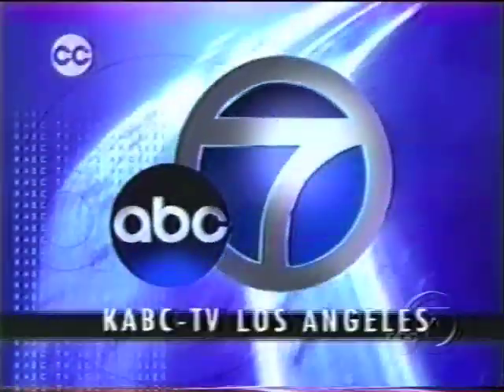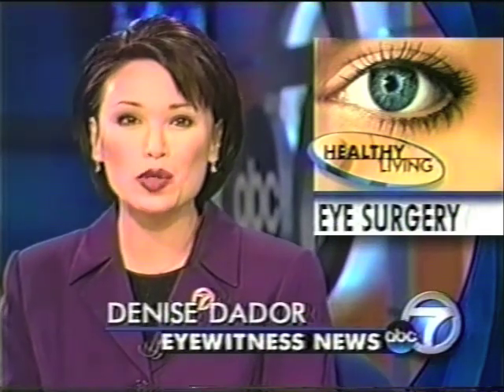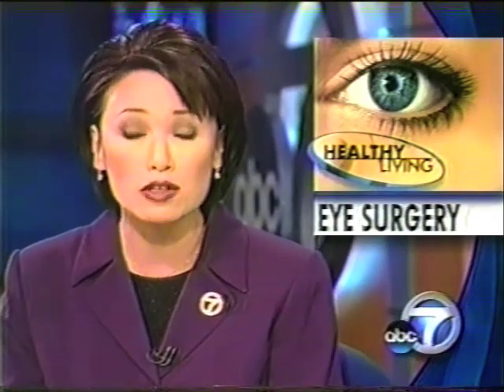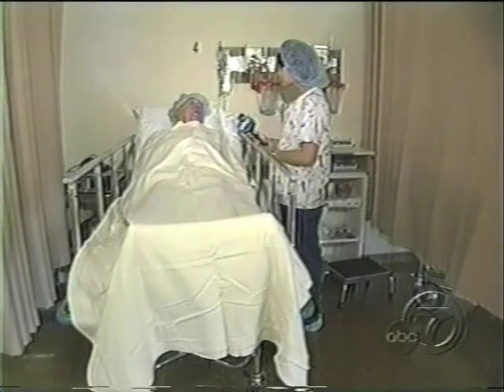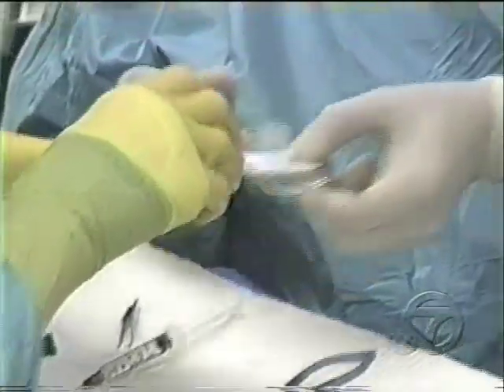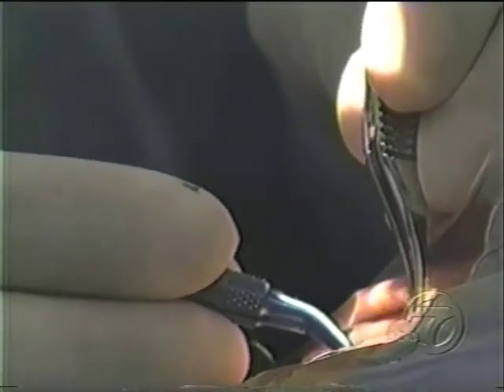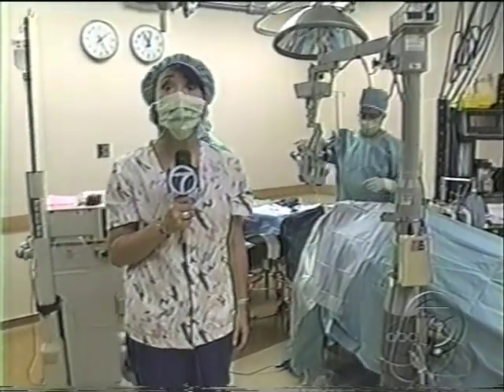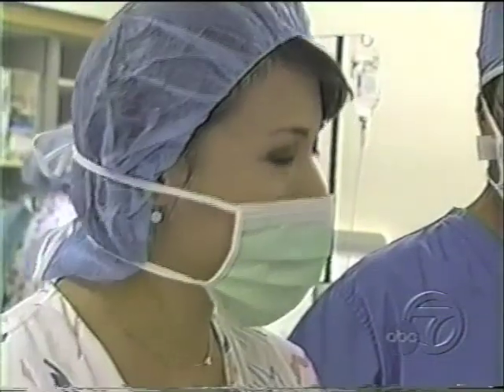Channel 7 Eyewitness News interview with Dr. Kurwa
Denise Dador of ABC Channel 7 Eyewitness News interviews Dr. Bud Kurwa for their Health Living segment. Dr. Kurwa talks about the new innovation of Laser Eye Surgery.